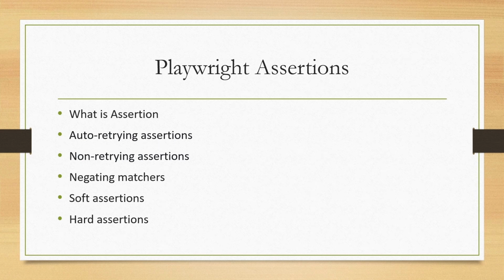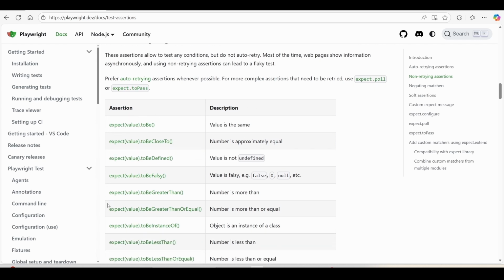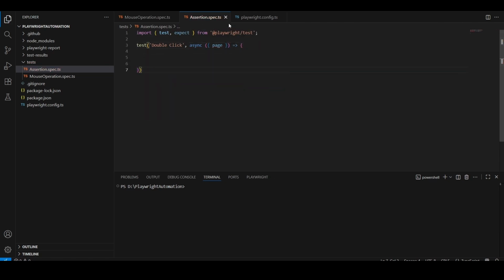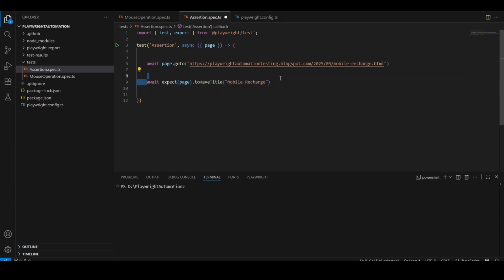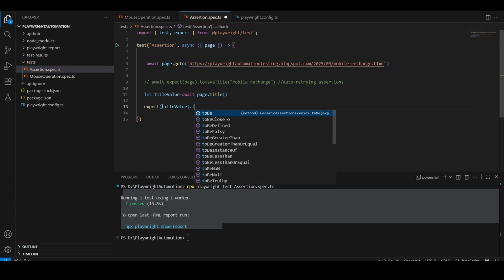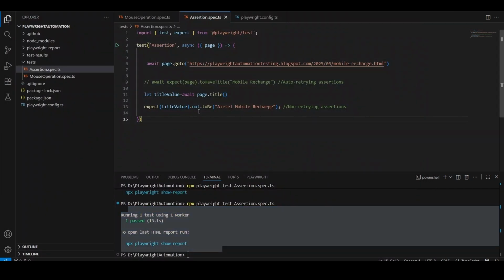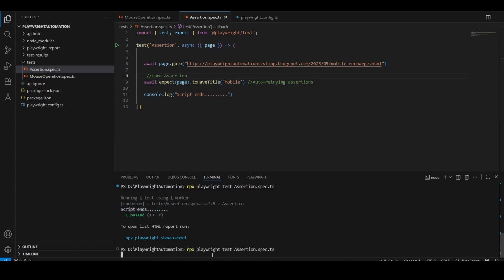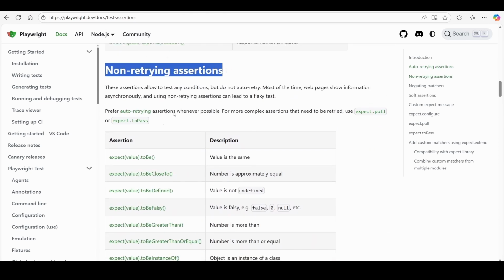Playwright #20 Playwright Assertions | Auto-retrying/Non-retrying, Soft, Hard & Negative Assertions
Welcome to SenthilSmartQAHub!
Learn everything about Playwright Assertions in this step-by-step tutorial!
In this video, you’ll understand how to use Auto-retrying assertions, Non-retrying assertions, soft, hard, and negative assertions in Playwright.

Topics Covered:
What is an assertion in Playwright?
Auto-wait vs Non-auto assertions
Hard vs Soft assertions
Negative assertions using .not
Real-time examples with expect()

Learn Playwright Tutorials -    • Learn Playwright Tutorials For Beginners

Playwright Automation MCQ Quiz -    • Playwright Automation MCQ Quiz Shorts – Te...

Playwright Practical Task :     • Daily Playwright Automation Practice – Pra...

JavaScript Interview Questions -      • JavaScript Interview Programs

Senthil Smart QA Hub for more Playwright tutorials and real-time examples!